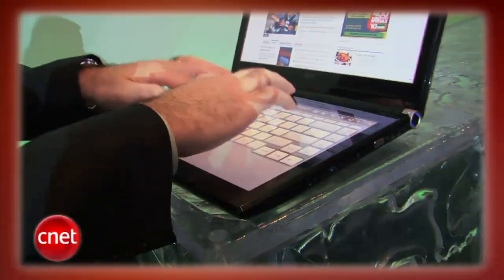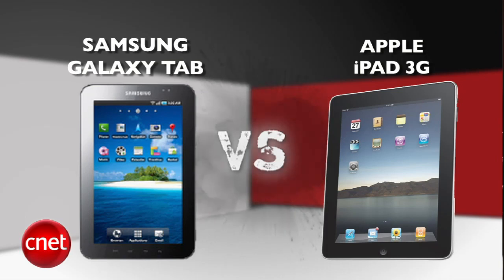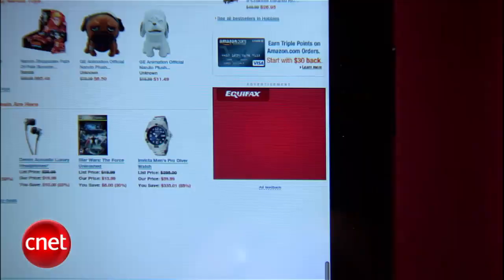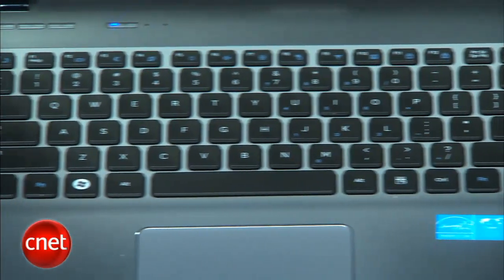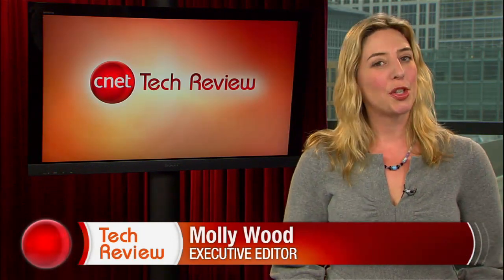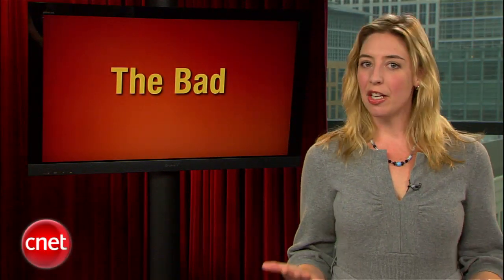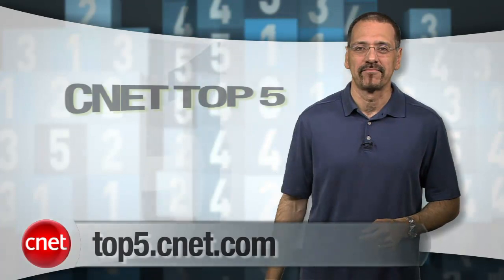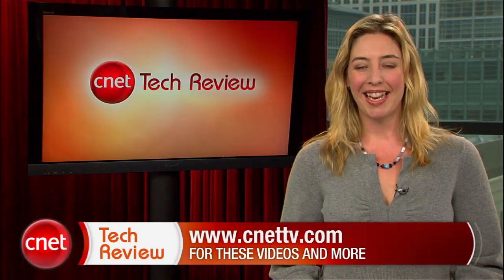CNET Tech Review: The tablet war heats up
This week on the CNET Tech Review: new tablets from Acer; the Galaxy Tab vs. the iPad in our Prizefight; awful cell phones you should avoid; and protect your passwords with LastPass.